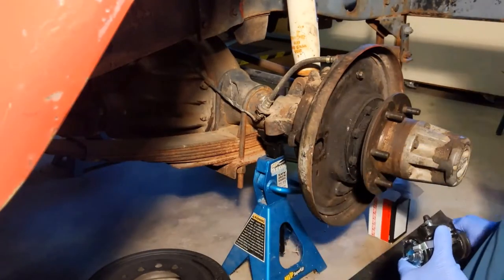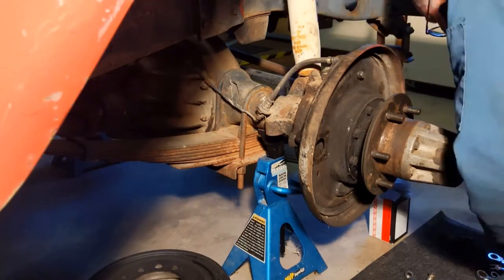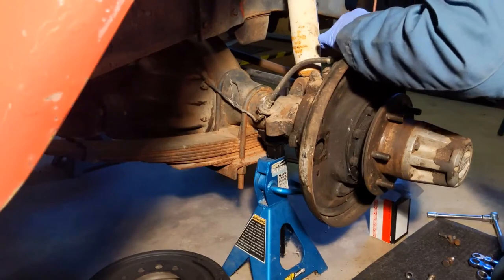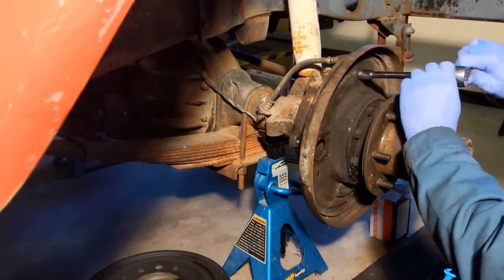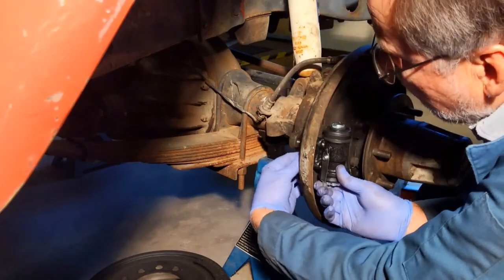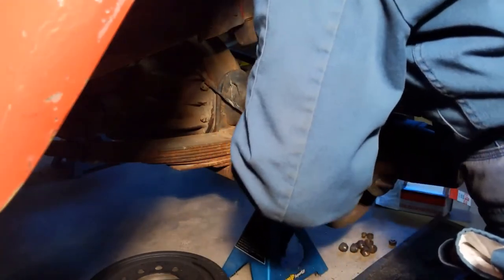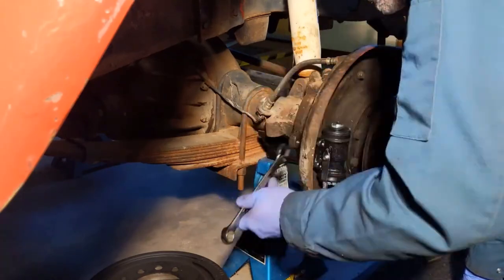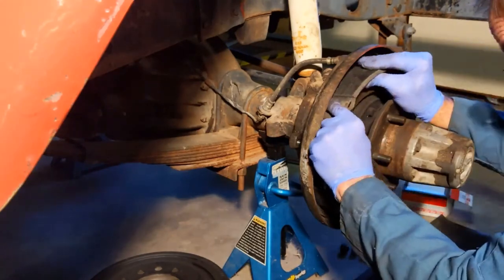Brakes Part 3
I installed two new wheel cylinders on the FJ40. I shot the video at 5 times normal speed.  You get to watch it in 4:33, but in the real world, this took about 25 minutes.

I decided to replace all the wheel cylinders on the front because the old ones were just too rusty to use. If you replace one cylinder, you should replace them all so they all behave exactly the same under braking.

New brake line was also installed.  I used the new copper-nickel alloy lines because they're less prone to rust and you can bend them by hand.

At this point, the brakes on all four wheels are done.  I've adjusted and bled the brakes.

When I tested the master cylinder, it failed so it will need to be rebuilt or replaced.